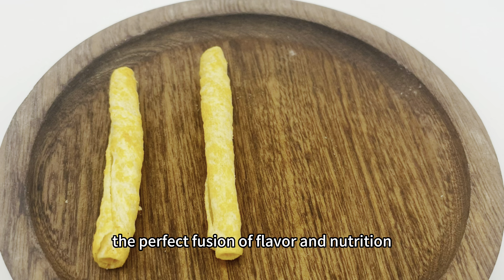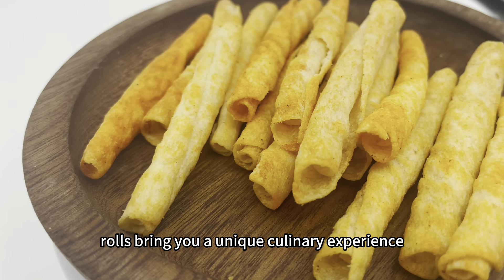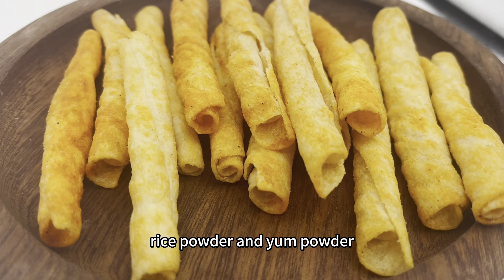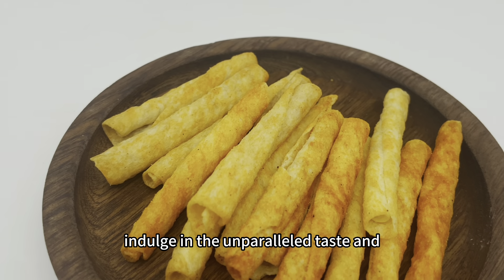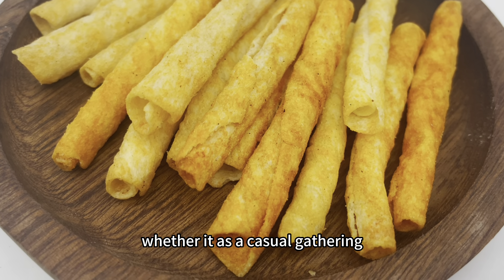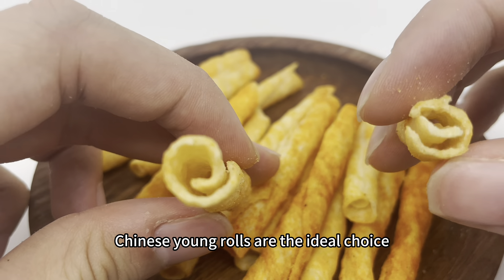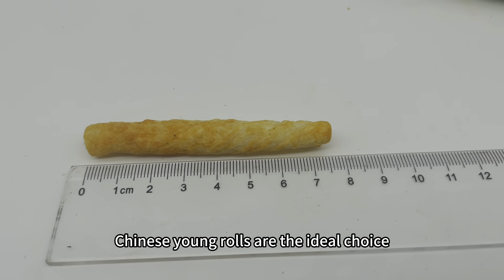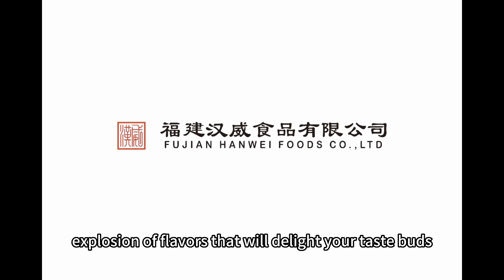"Discover the Deliciousness of Chinese Yam Rolls - A Rice Crackers!"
Welcome to our culinary journey where we dive into the world of Chinese Yam Rolls!